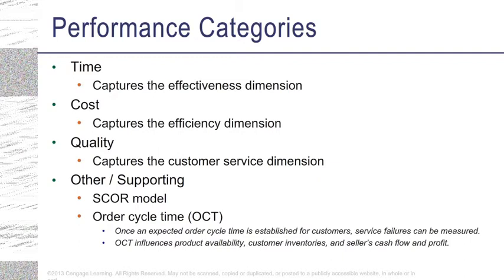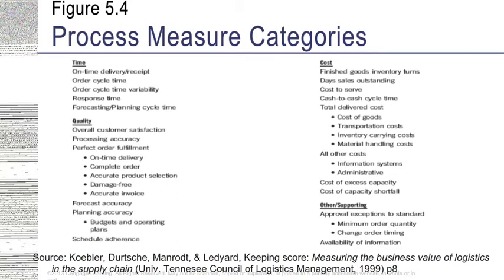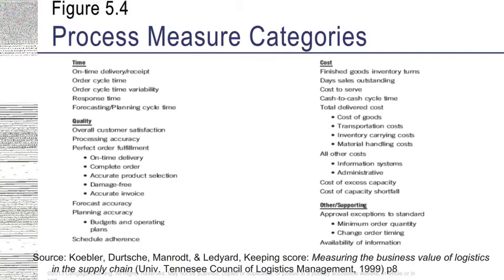MGT1020 Chapter 5 Part 2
Metric Categories